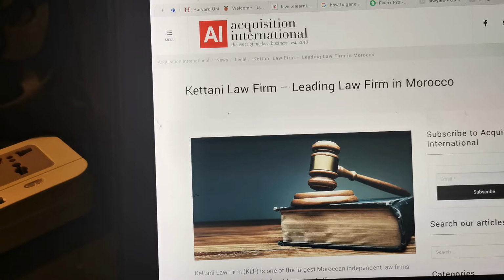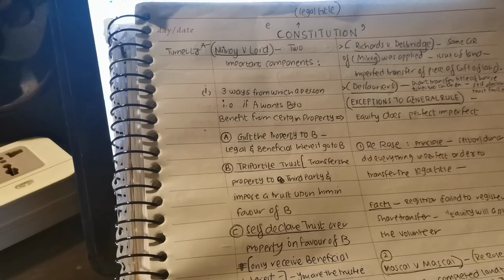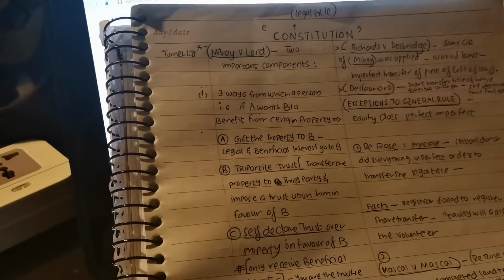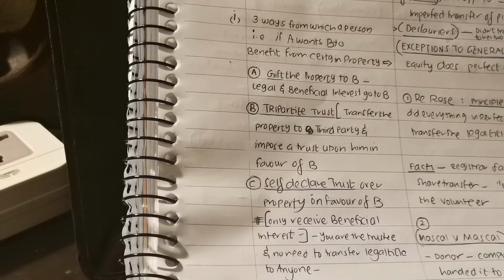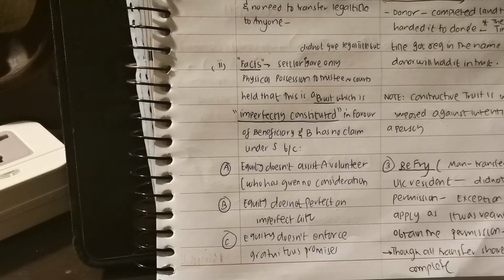Trust Law - Constitution- LLB university of London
We have covered a basic introduction to the chapter. This covers the essential case of Milroy v Lord and the two components given by Turner LJ.

For queries of getting past exam questions help-please comment so we will interact with you via our official work email.